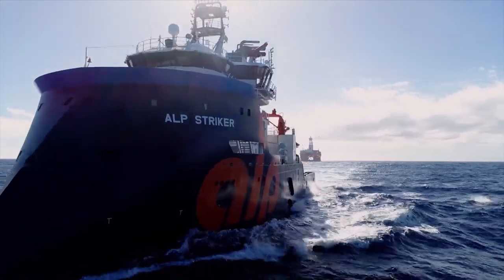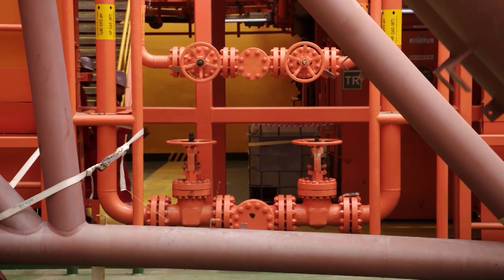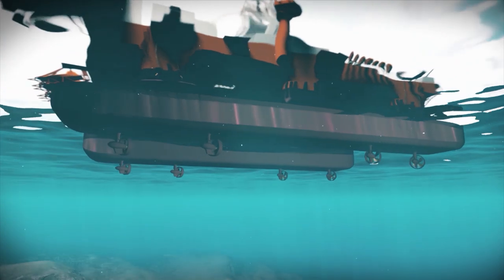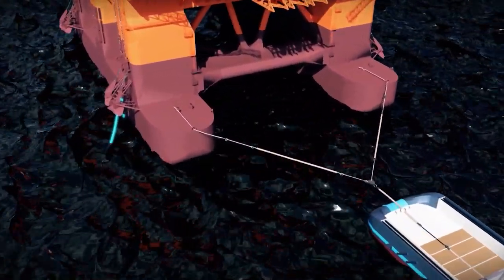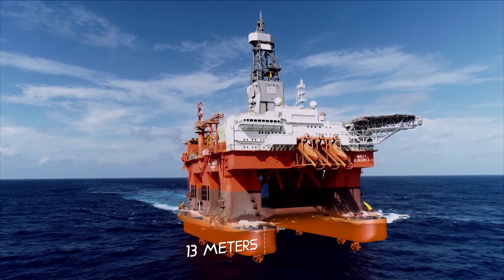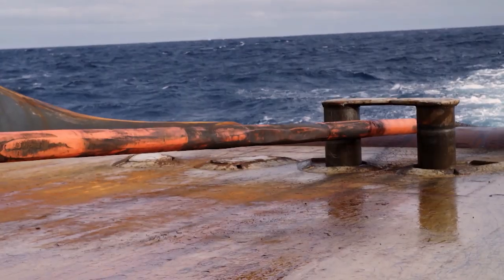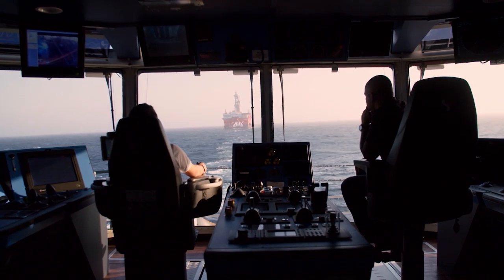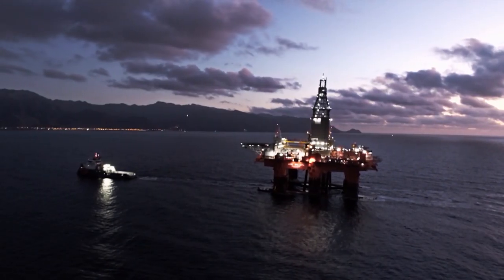Most Dangerous Transports: Huge Drilling Rig | Short Engineering Documentary | Doc Bites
A brand-new drilling rig, worth 500 million dollar, has to go from South Korea to Europe. The problem: It is too gigantic for a heavy transport vessel. The solution: it’s being towed. By one single tug. It’s a true Mega Transport, halfway around the globe – all that in just 90 days.